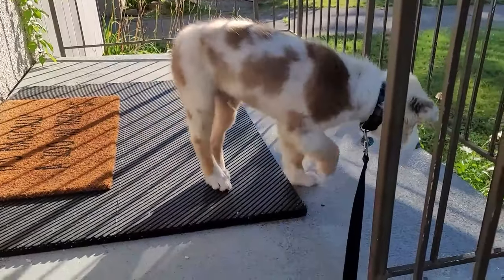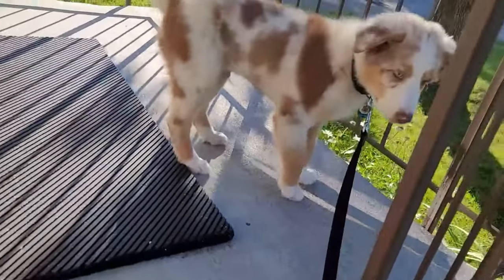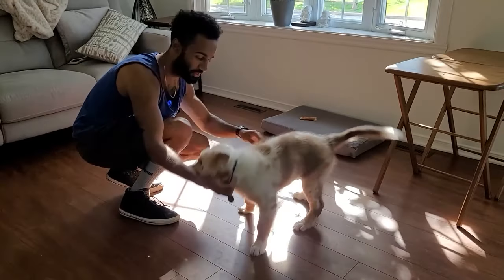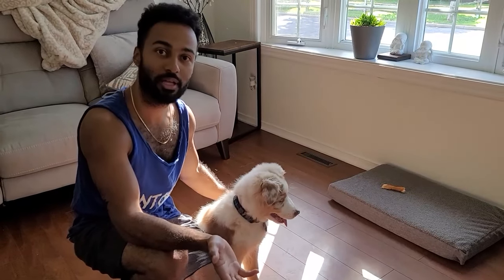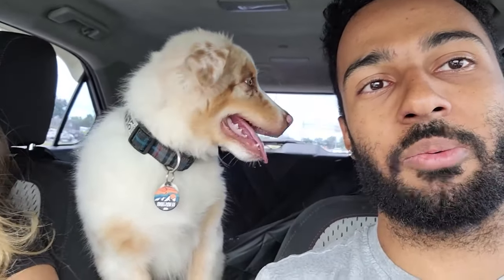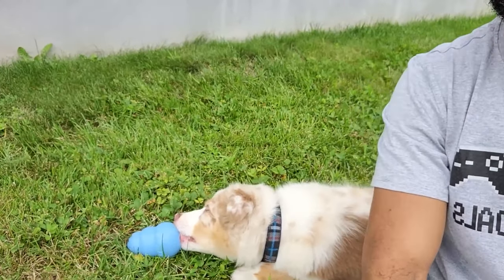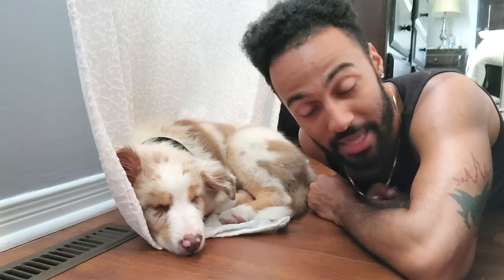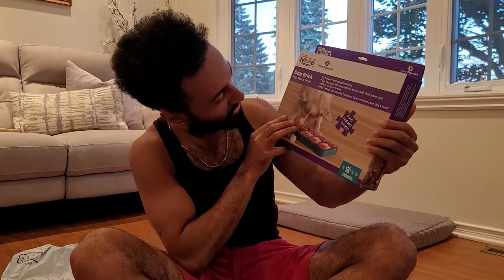Australian Shepherd Puppy | Daily Routine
Come join us as we take you through Winstons daily routine.

Medium Kongs Pack of 2
Large Kong Frisbee
Lick Matt
Chuck it balls - Pack of 2
Dog Puzzle Expert Level
Dog Puzzle Intermediate
36 inch Dog Crate
42 inch Dog Crate
Badges For Harness
Molds For Raw Food
Slow Feeder
Elevated Breathable Place
Elevated Breathable Place With Head Rest